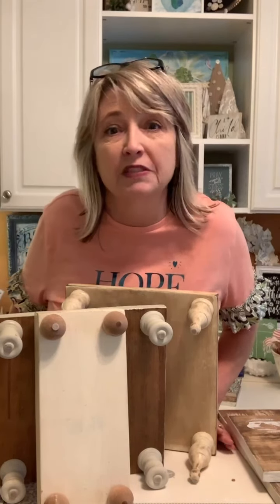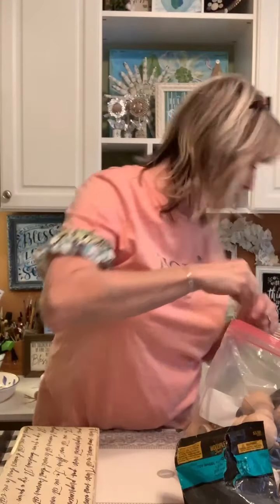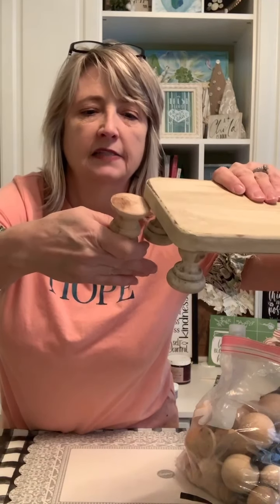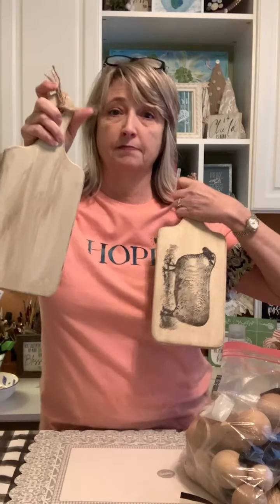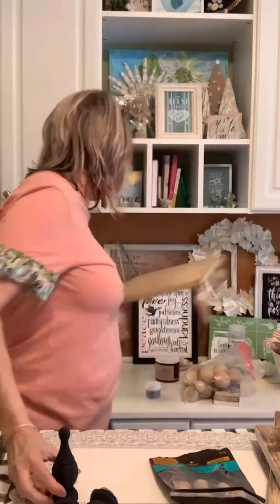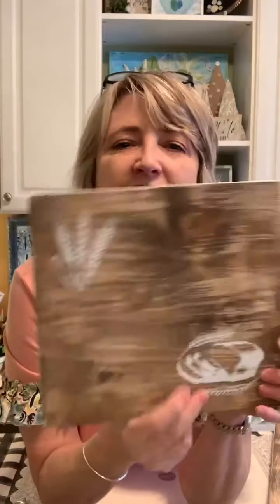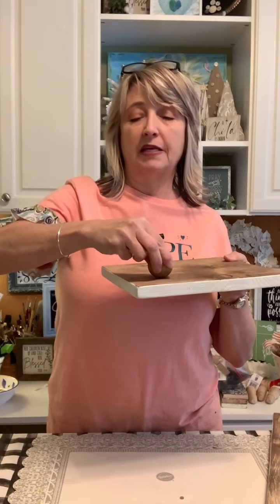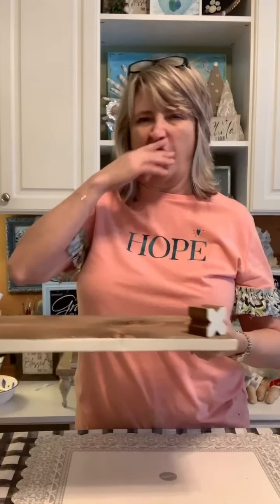Creative Ideas to Make Legs & Feet for Our DIY Hardware Store Lumber Food Risers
Shop!